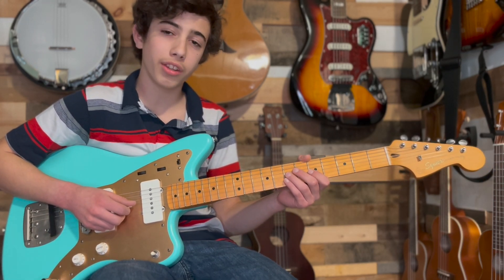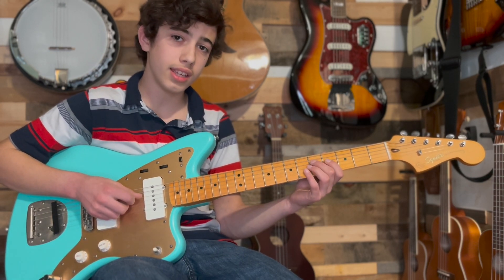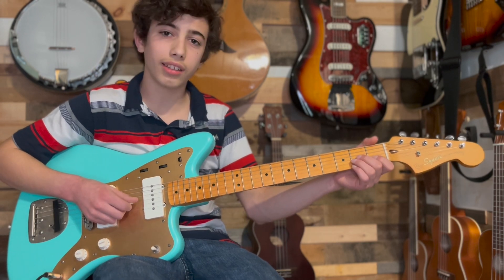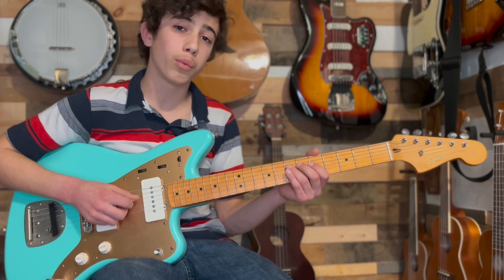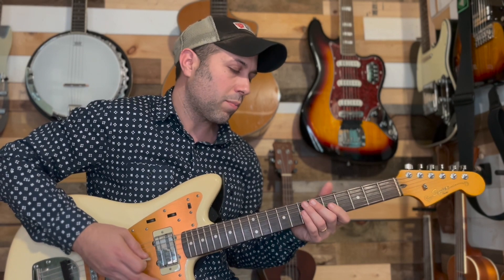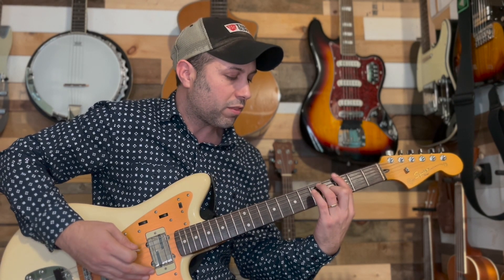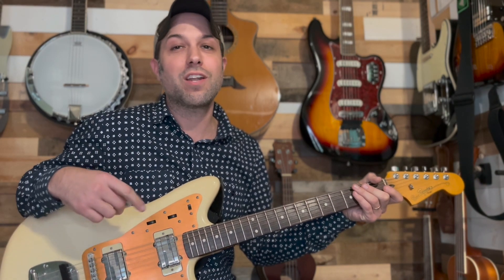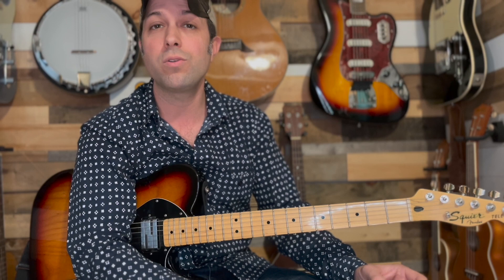How to Play the Dr Robotnik Sonic 2 Boss Theme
The Dr Robotnik Boss Fight Theme from Sonic The Hedgehog 2 is arguably one of the most famous video game boss Themes in the franchise.  If you've ever wondered how to play this song on the guitar, look no further because you've come to the right spot!

0:00 Demo
0:43 Melody Tutorial
5:27 Rhythm Tutorial
9:57 Who am I?

And If you would like to Purchase My eBook head over to my